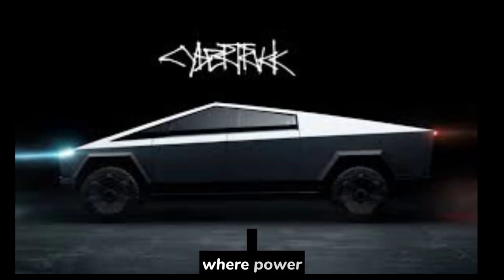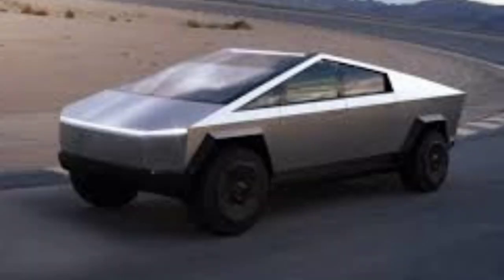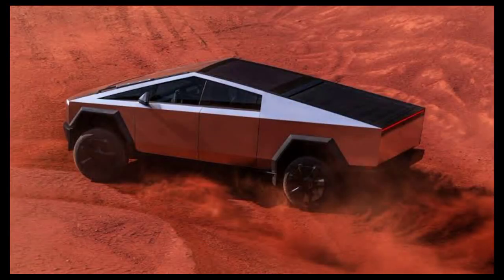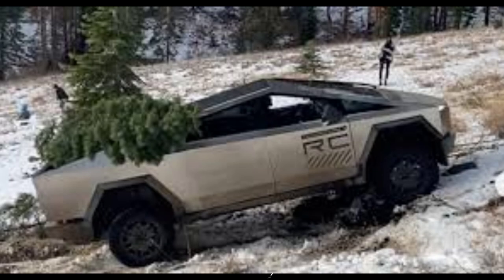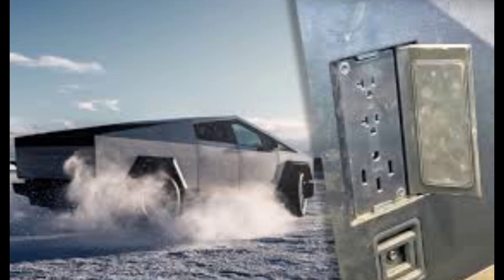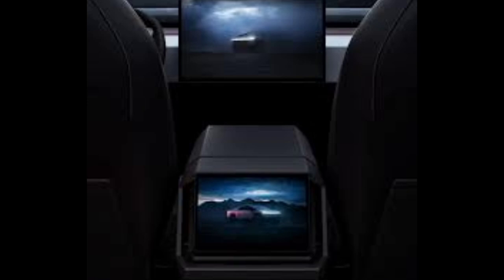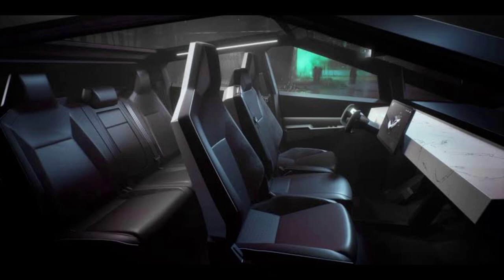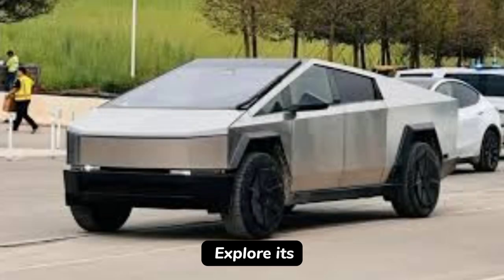Cybertruck: The Cyberbeast 2024 🚚⚡👽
Dive into a world where power meets adventure! 🌐 Join us as we explore the groundbreaking features of the Tesla Cybertruck—tough, adaptable, and loaded with cutting-edge tech. From its impressive towing capacity to the thrill of Beast Mode acceleration, the Cybertruck is more than a vehicle; it's a statement. 🚗💨 Charge up your excitement for the future of driving with us!